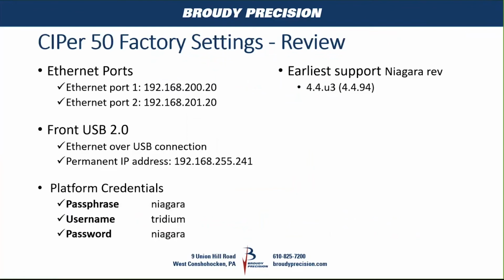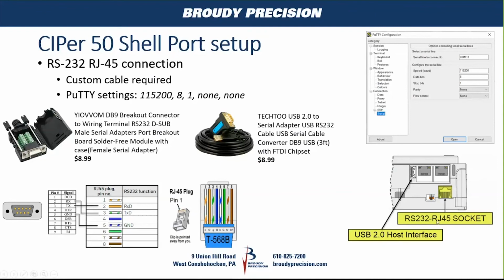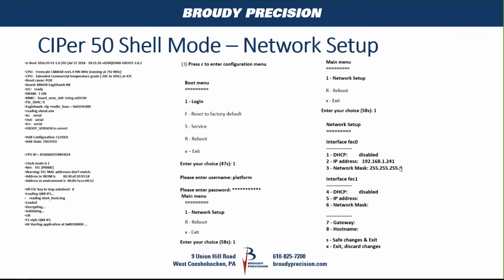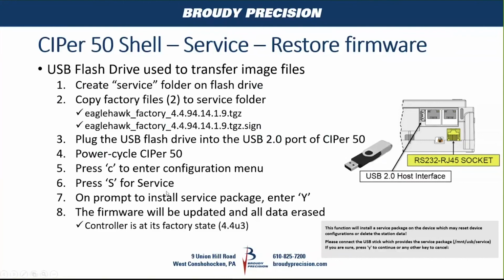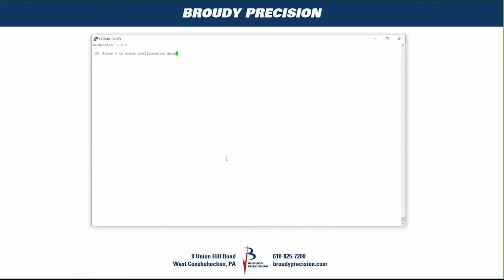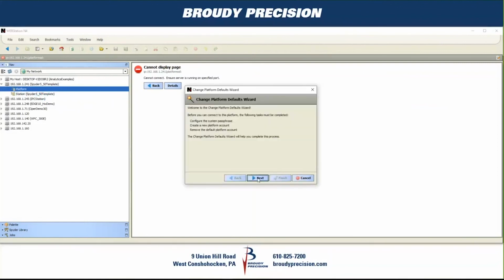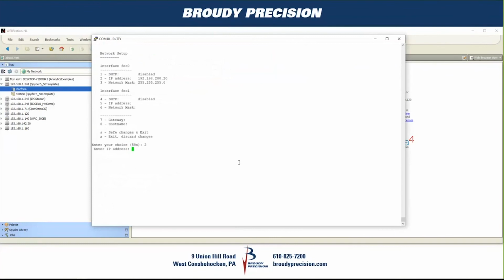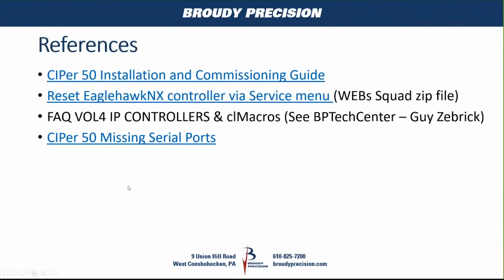CIPer 50 Shell & Factory Restore